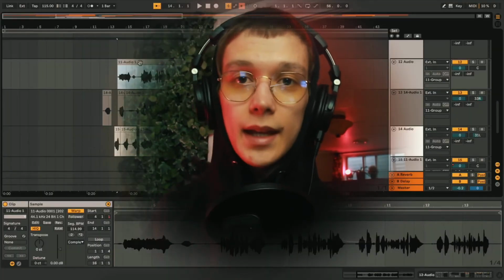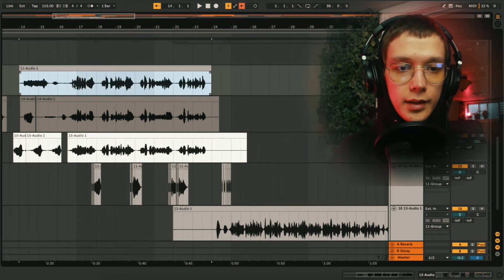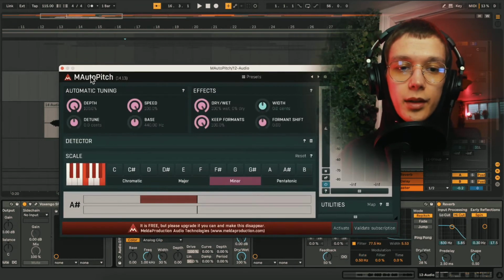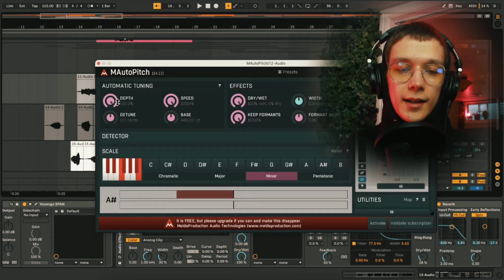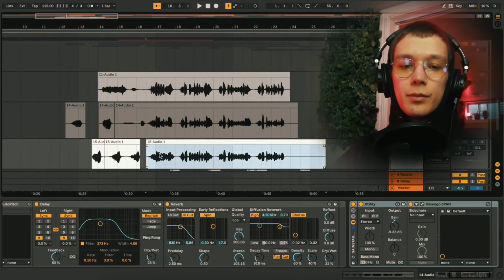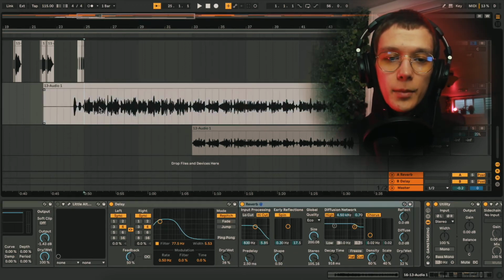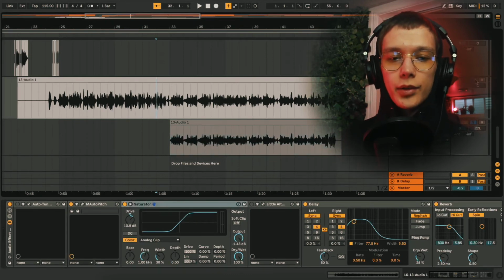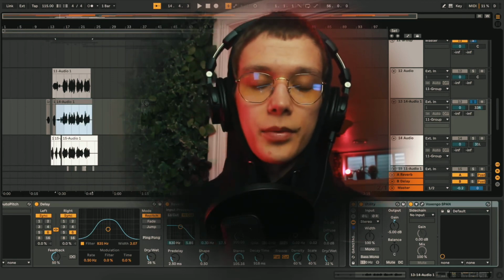How to get that Modern Autotune Trap/Rap Sound for FREE🤯 | Vocal Production Tutorial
In this video I show you how I go about producing and mixing my Rap Vocals when I'm going for that heavy Trap sound that is so popular these days!🌊

For this particular Track I did not use any paid plugins! Just the stock plugins that come with Ableton (and any other daw for that matter) and a free autotune plugin by MELDA Productions which you can download for FREE here :

TrigonBeats.com

I'd love to help you with your projects!!🙏🏼🖤

Until then I hope you have a happy, Healthy and productive Day and I'll see you the next time!🌊